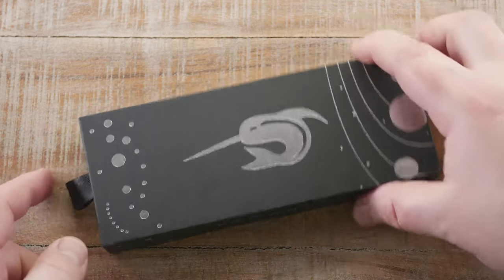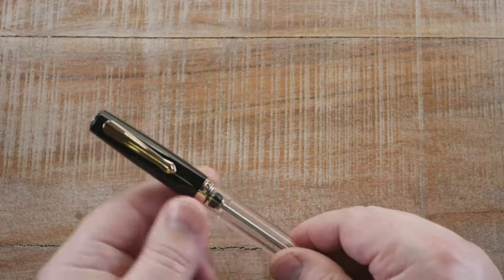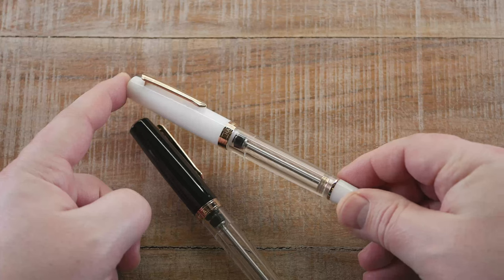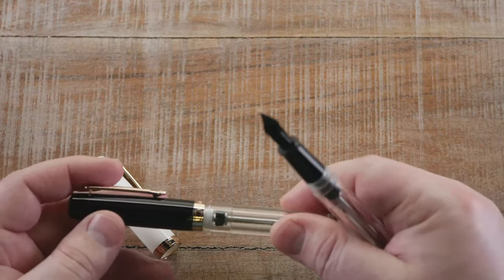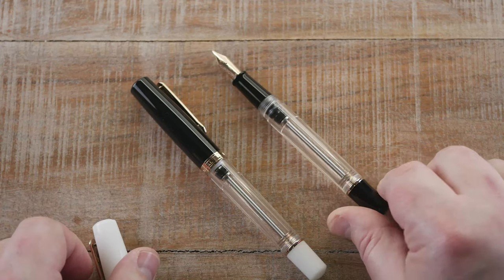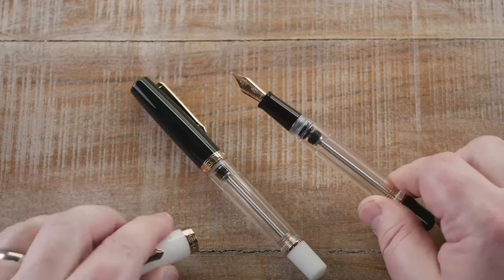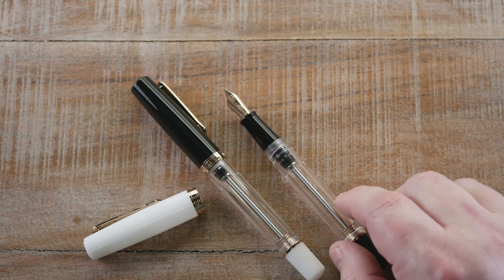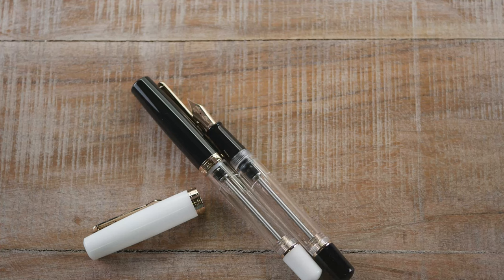Nahvalur Fountain Pens 2023 New Year Limited Edition Lovina Black and Matira White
Limited to 500 pieces each, we have both the Lovina Black and Matira White vacuum fill fountain pens from Nahvalur in our shop.

Nib sizes include Fine, Medium, Broad, and Stub.